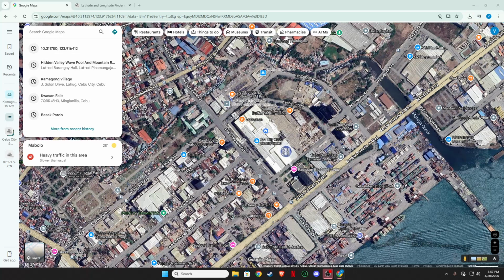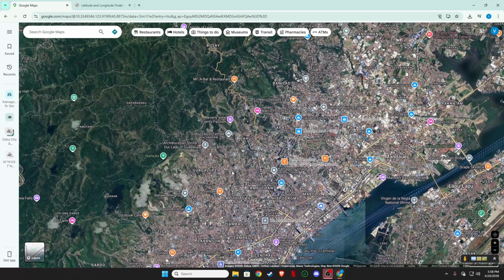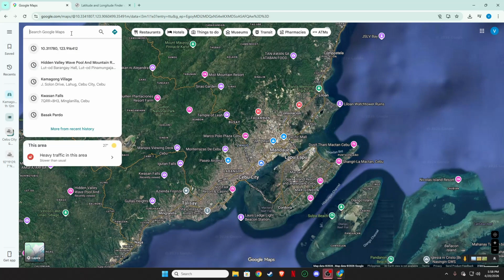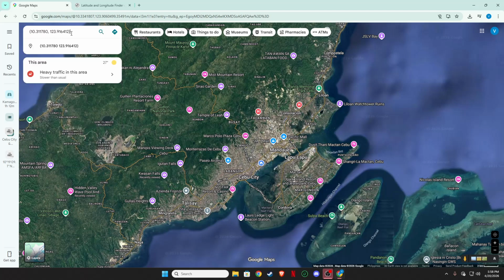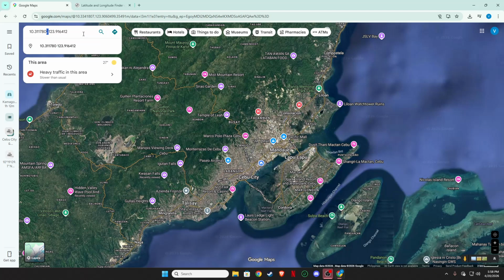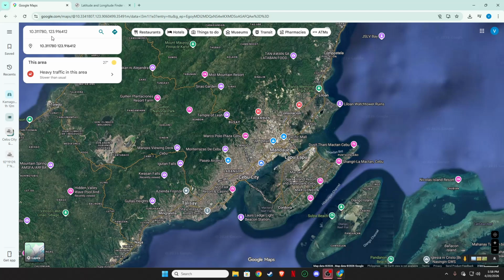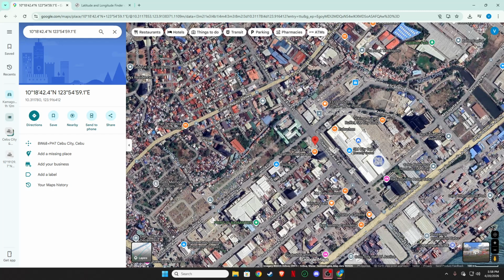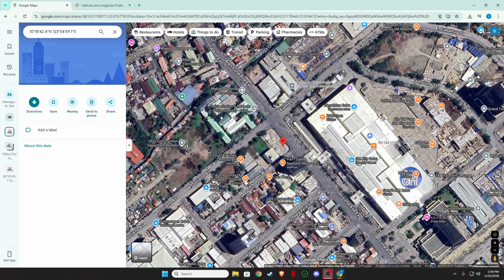How To Search Google Maps With Latitude And Longitude [2026 Full Guide]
How To Search Google Maps With Latitude And Longitude

In this video, we show you exactly how to search Google Maps with latitude and longitude to identify specific geographical points with mathematical precision. Utilizing coordinate data is an essential skill for navigation in areas without traditional street addresses, ensuring you can locate and share precise positions anywhere on the globe.

We navigate the primary search interface and the coordinate input fields to demonstrate the utility of global positioning data. We explore the importance of using correct syntax and decimal formats to ensure the platform accurately interprets your spatial coordinates. Mastering these technical search methods improves your efficiency in field research, emergency coordination, and professional mapping tasks by bypassing the limitations of standard text-based location searching.

Technical Specs:
Software: Google Maps; Feature: GPS Coordinates & Global Positioning.

How To Search Google Maps With Latitude And Longitude, Google Maps Coordinates Tutorial, Search by GPS Coordinates Google Maps, Enter Latitude and Longitude Google Maps, Google Maps Coordinate Search, Finding GPS Points on Google Maps, Google Maps GPS Guide, Latitude and Longitude for Beginners, Google Maps Precise Location, Search GPS Coordinates Mobile, Google Maps Mapping Tools, Input GPS Data Google Maps, Coordinate Format Tutorial, Global Positioning System Google Maps, Professional Navigation Skills